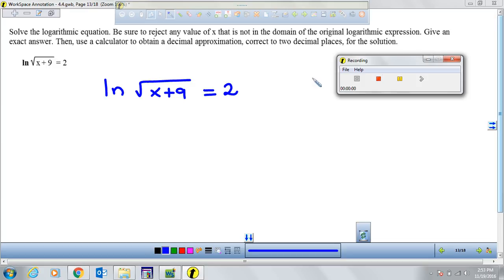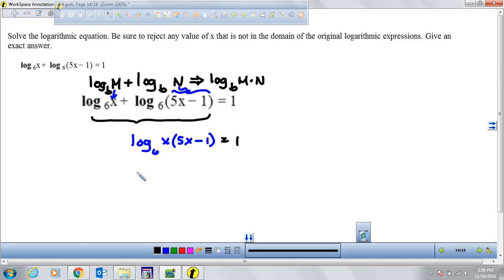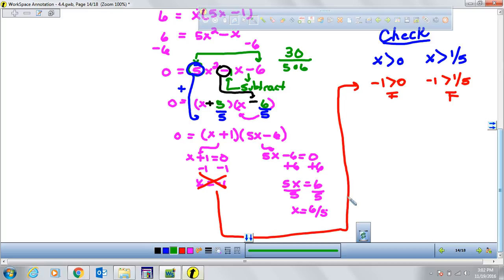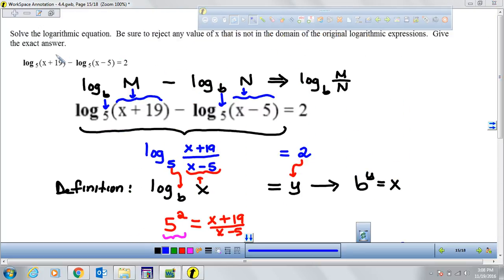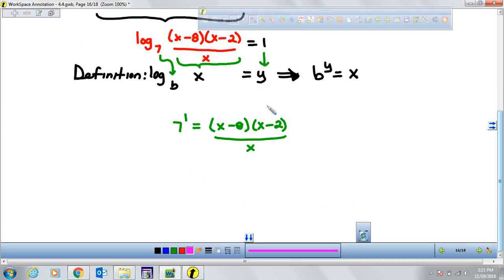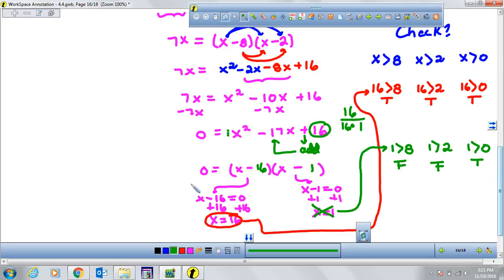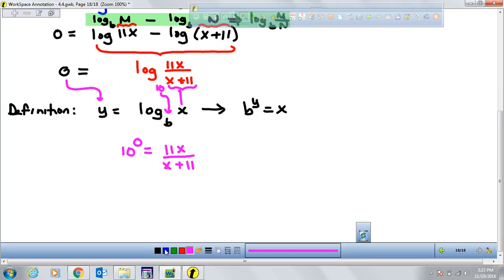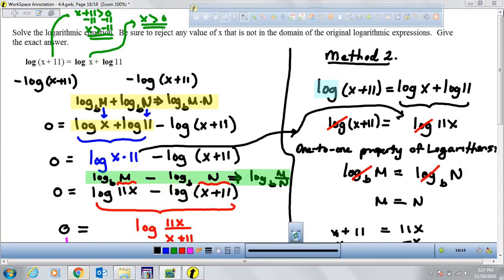4 4 Video Lecture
Solving Logarithmic equations using the definition of logarithms and/or the one-to-one property of logarithms.